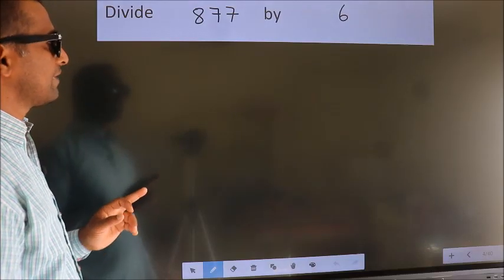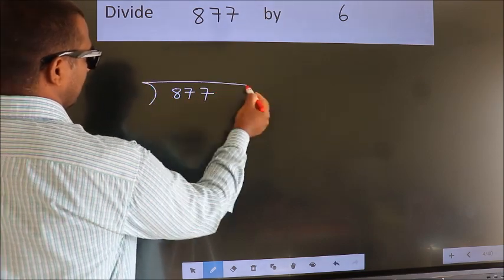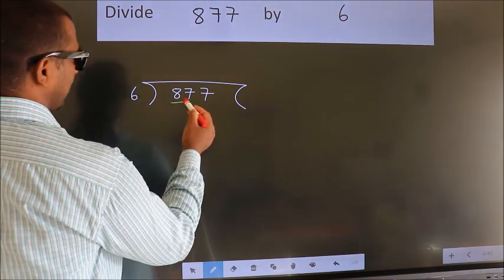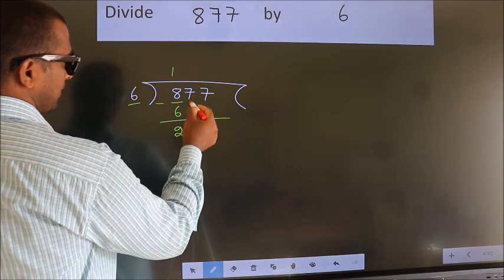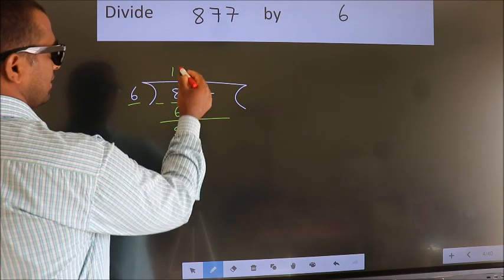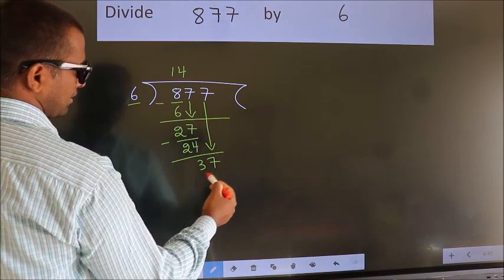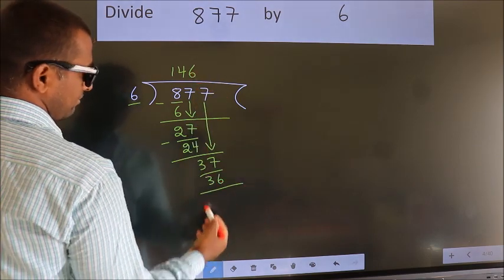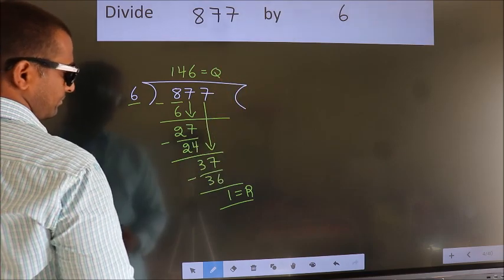Divide 877 by 6